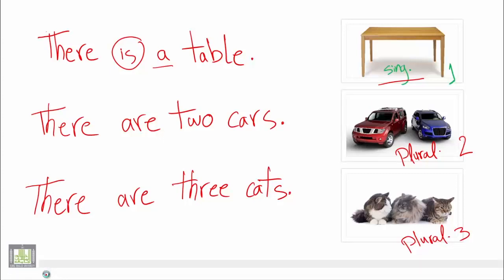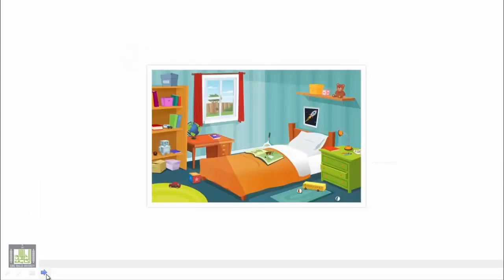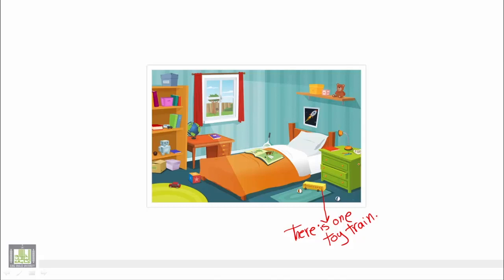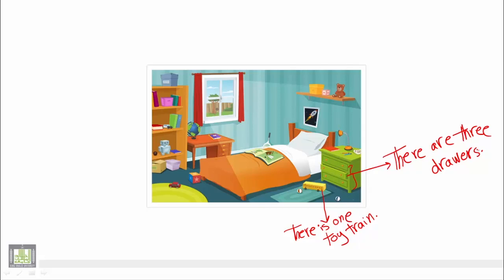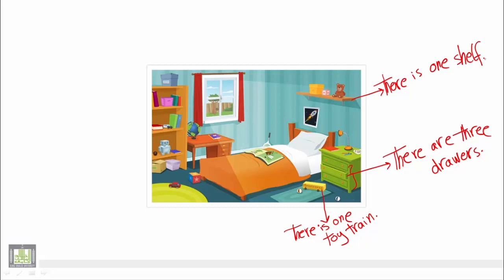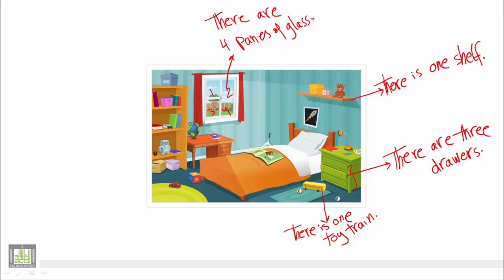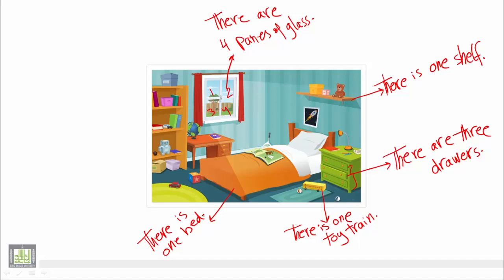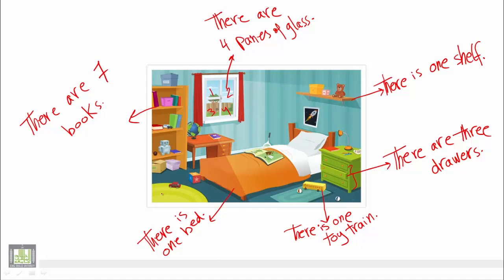Writing ENG 015 | Exercises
درس من مقرر WRITING - ENG 015